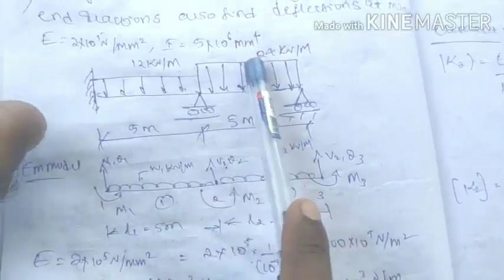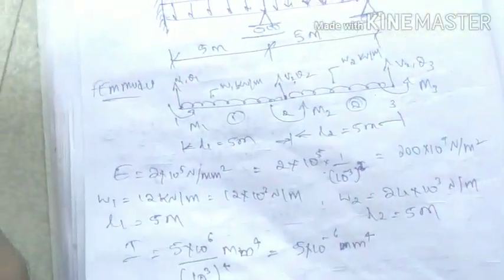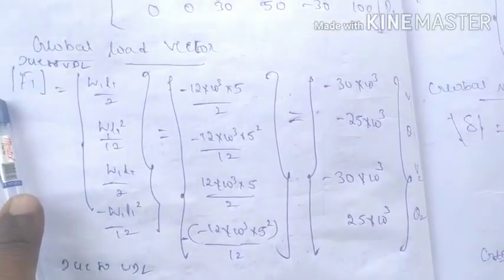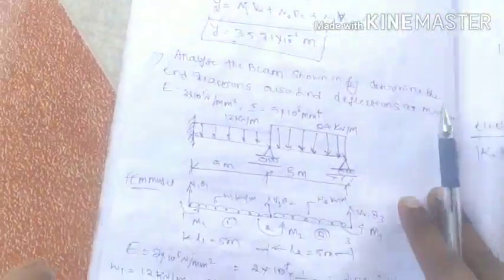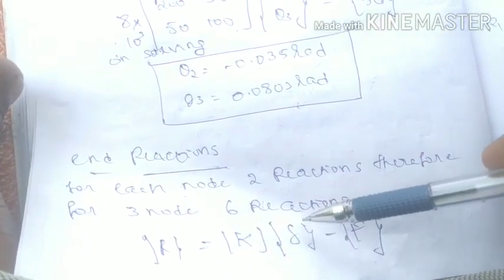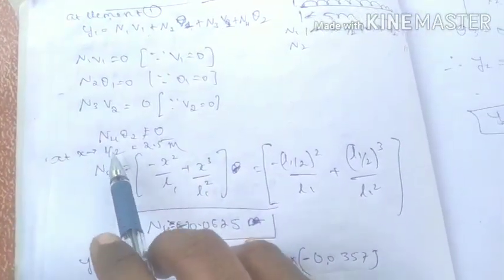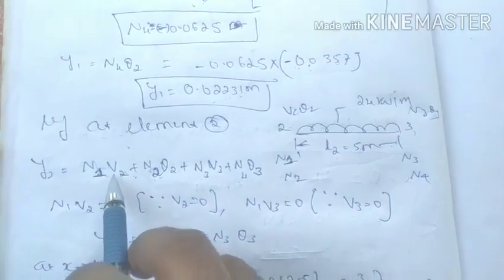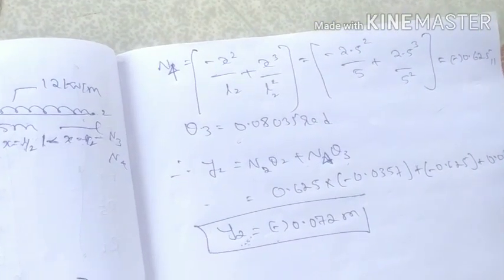FEA MODULE -3 , ANALYSIS OF BEAMS LECTURE VIDEO-35